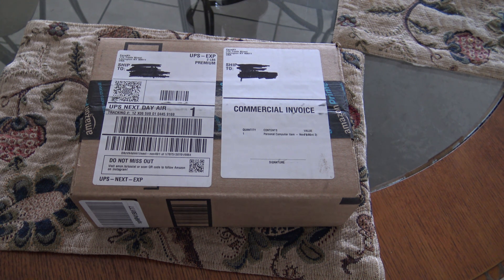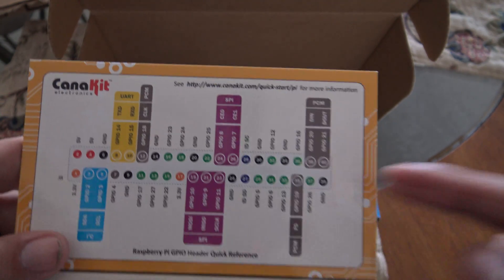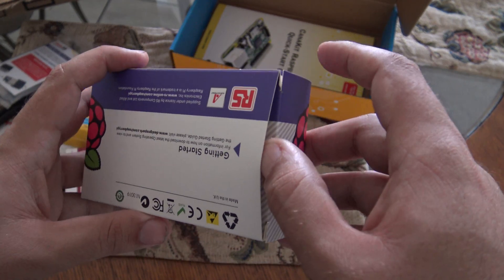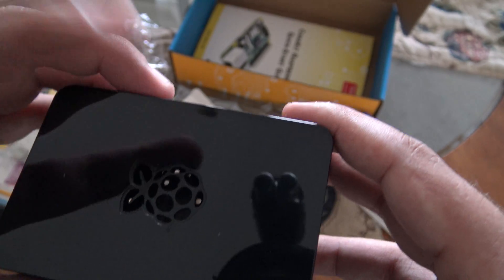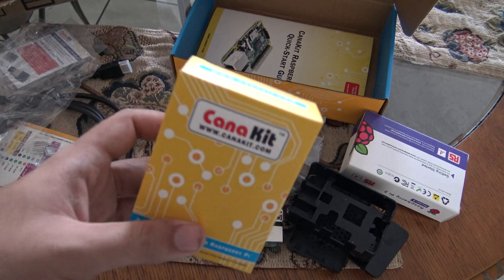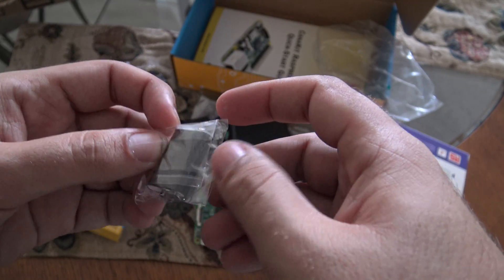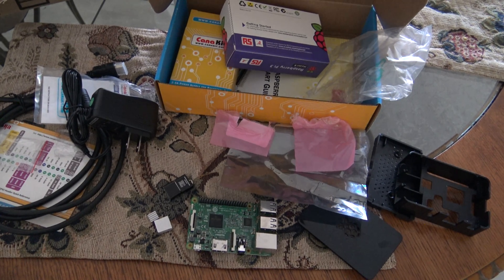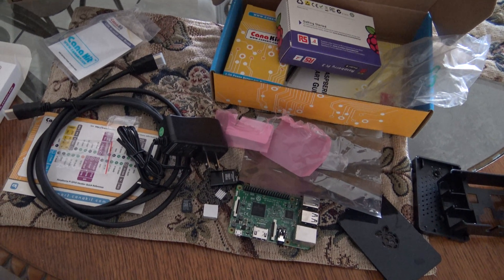[4K] Unboxing Canakit Raspberry Pi 3 Starter Kit!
In this video I will be unboxing the Canakit Raspberry Pi 3 Starter Kit